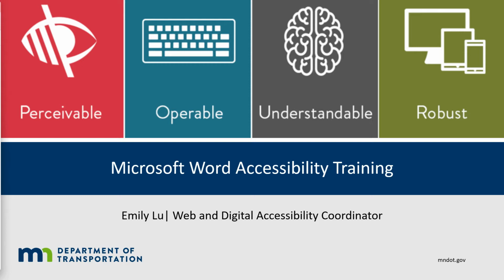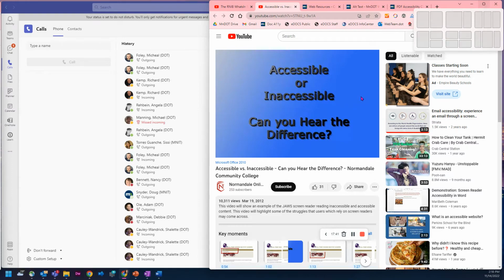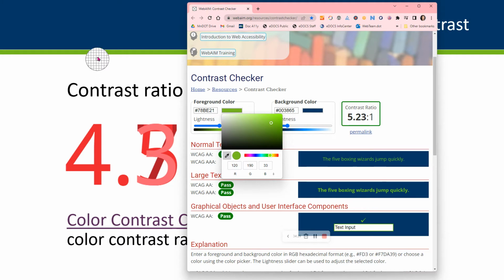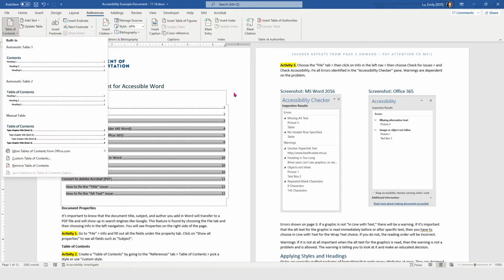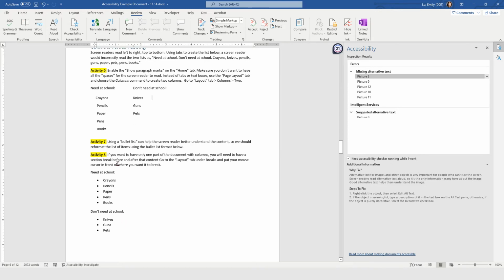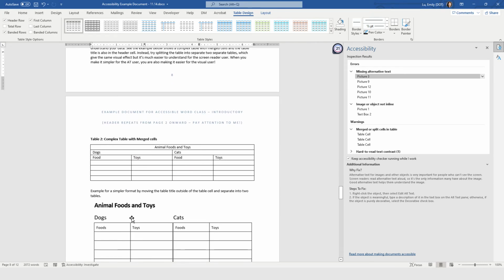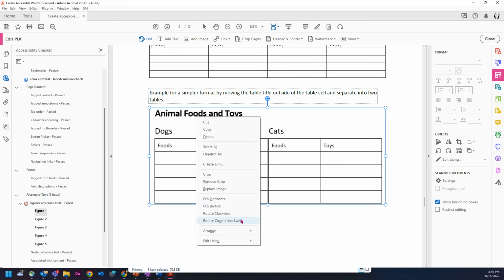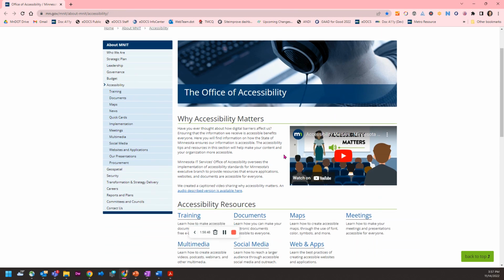Microsoft Word Accessibility Training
Hi, I’m Emily Lu, the Web, and Digital Accessibility Coordinator. Today’s training is about understanding basic principles of accessibility (which are the 4 graphics you see on my cover slide) and how we can make your word document more accessible.